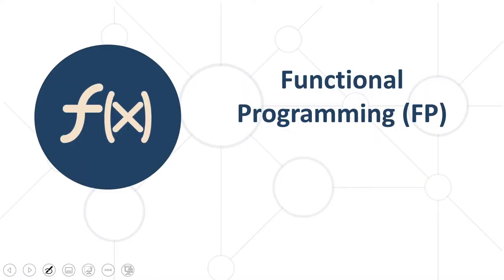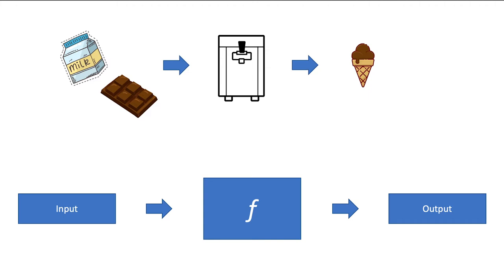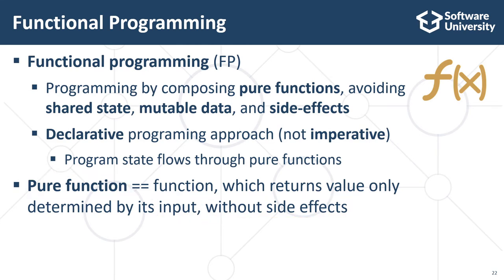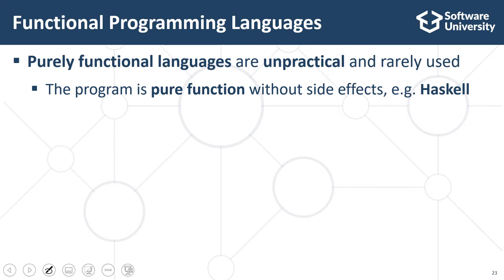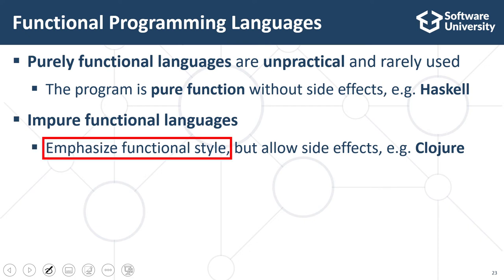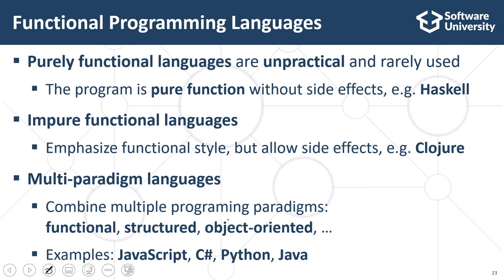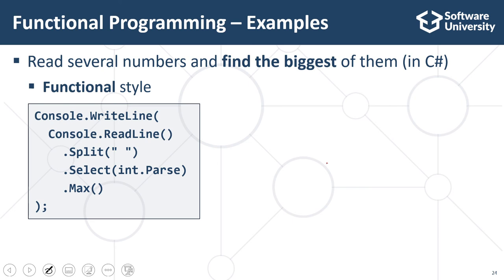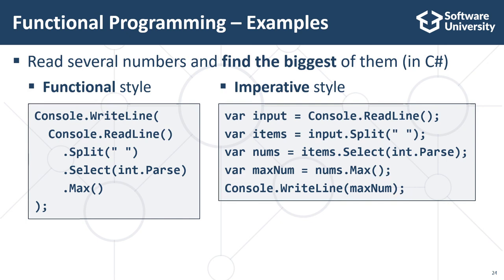Programming Concepts Explained: Functional Programming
Functional programming is a way of thinking about software construction by creating pure functions.
What exactly is functional programming, and what is it used for? Watch to find out.